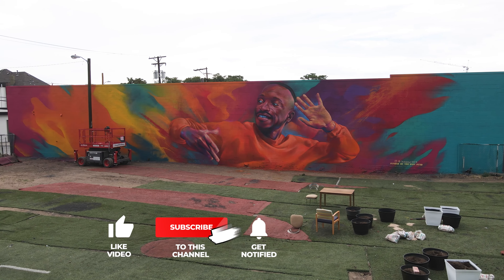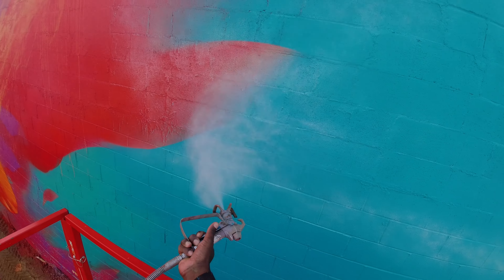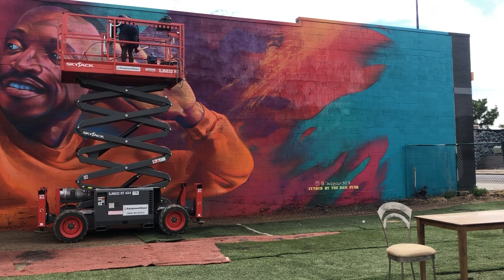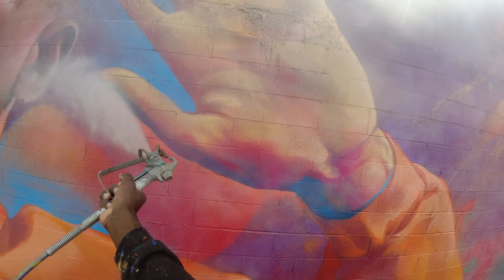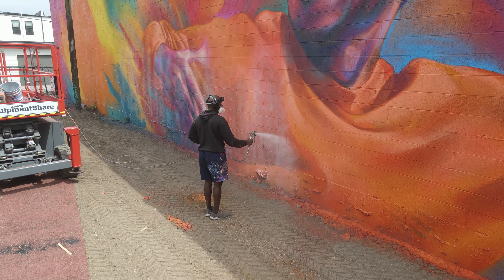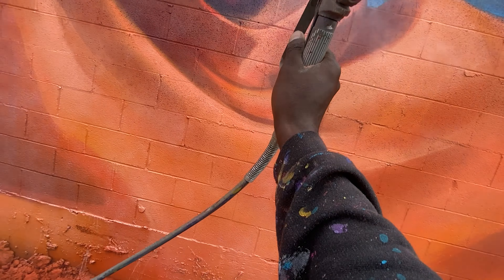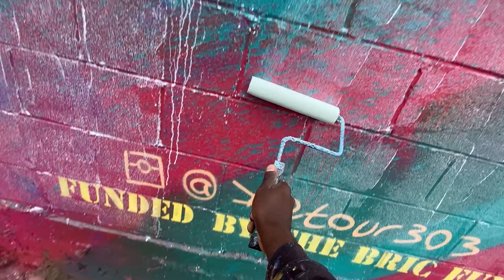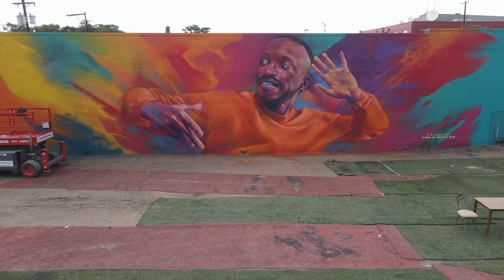How to varnish and protect a mural with Vandlguard Anti-graffiti Coating